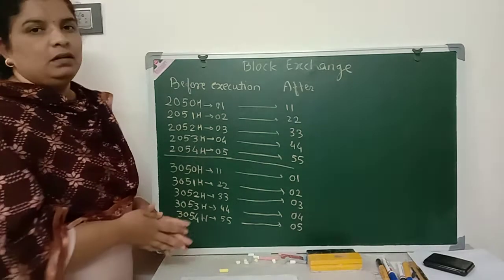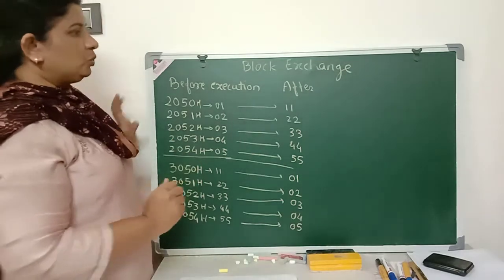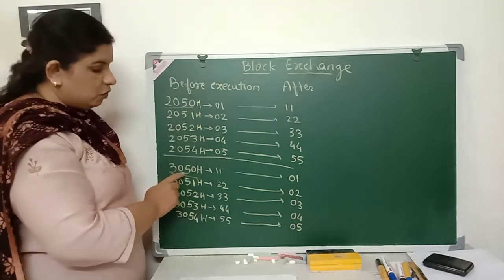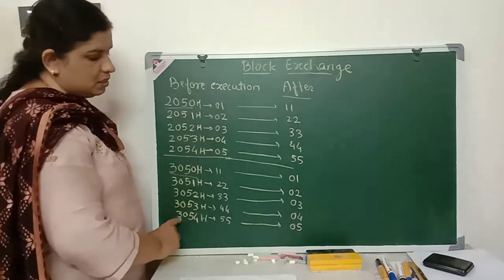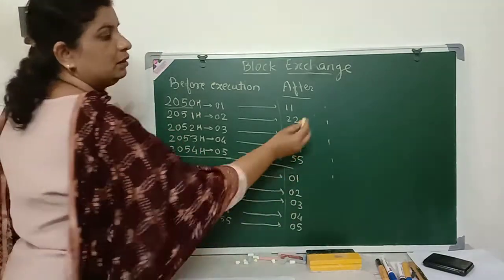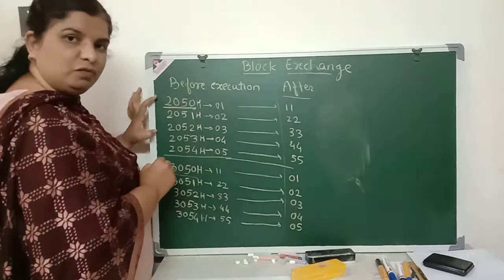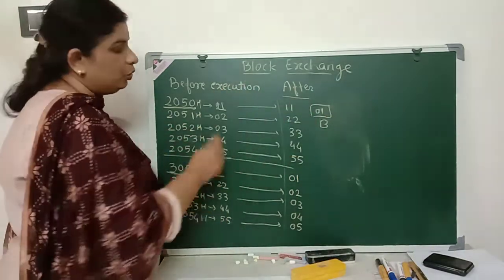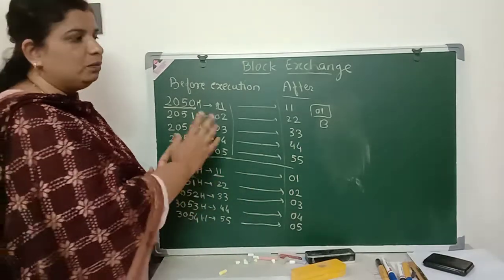Program for block exchange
Concept of block exchange using 8085